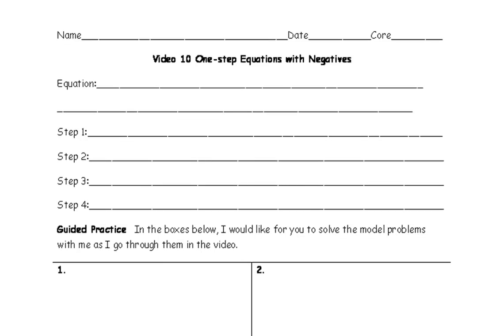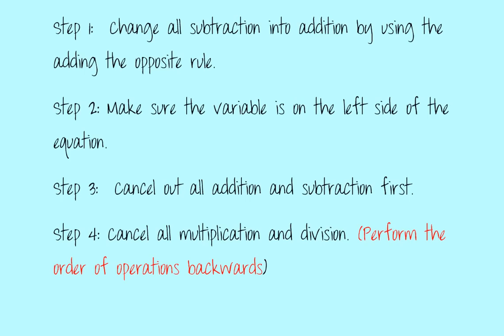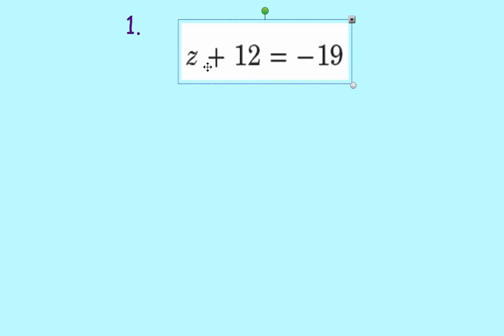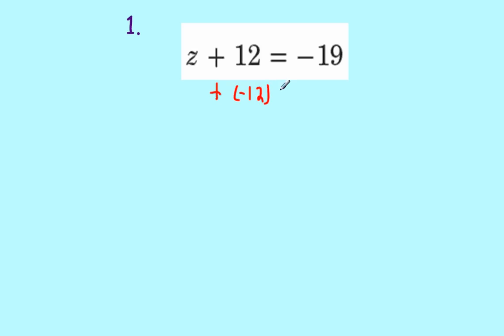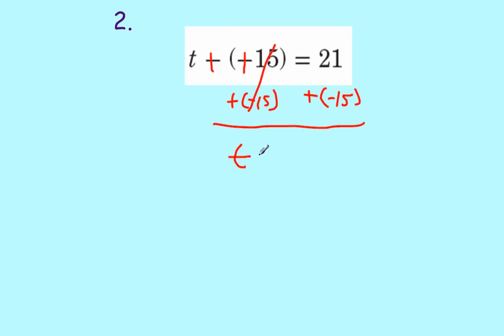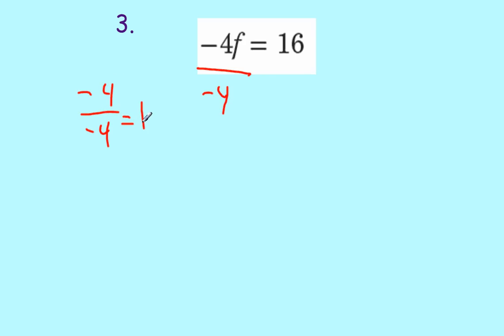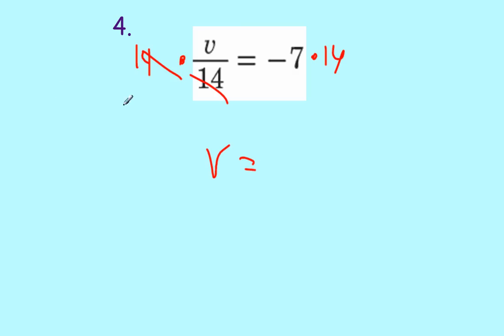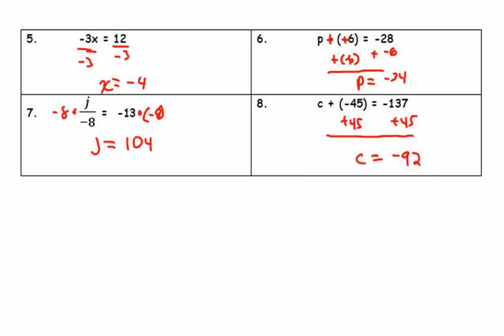Common Core Math Video 10 One-step Equations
In this video, I demonstrate how to solve one-step equations that contain negative numbers.